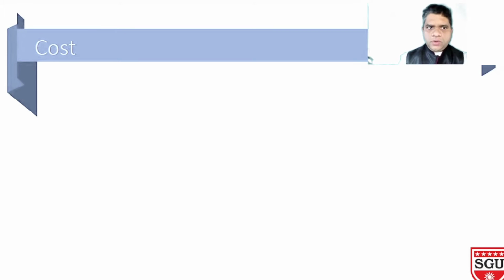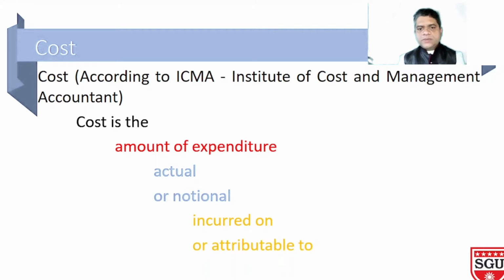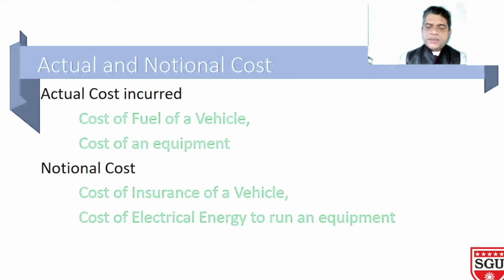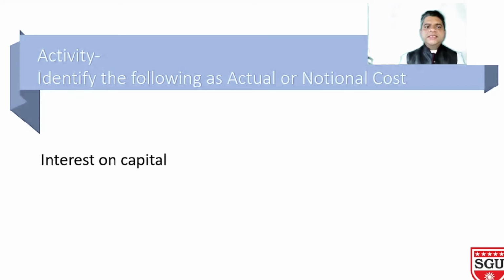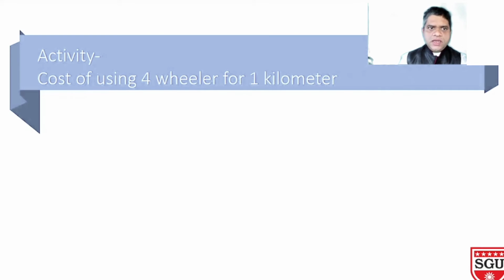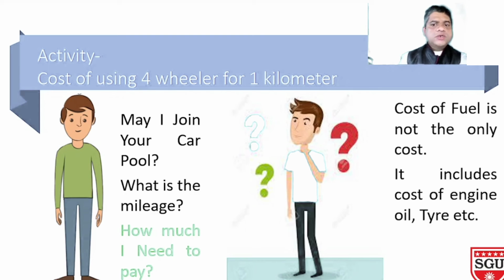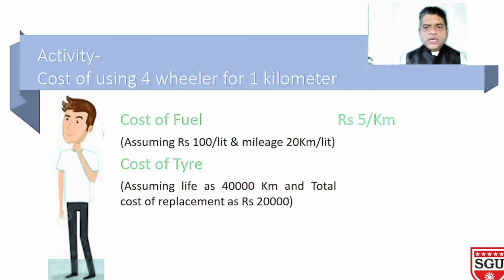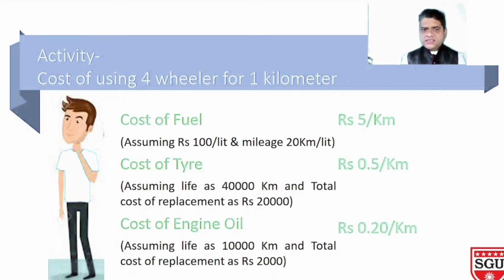Costing & Cost Accounting - Session I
Definition of Cost, Attributes, Actual Cost, Notional Cost,  Cost Incurred, Cost Attributable to Specific Activity, Specific Thing